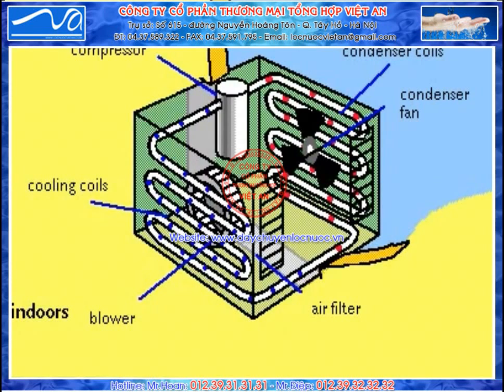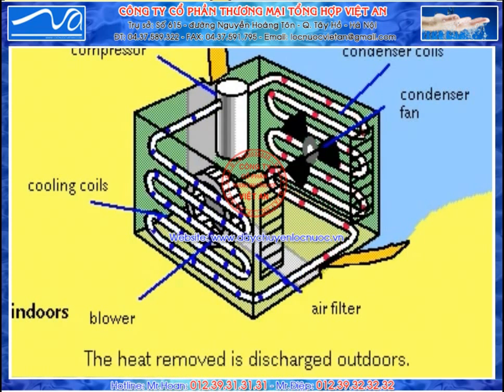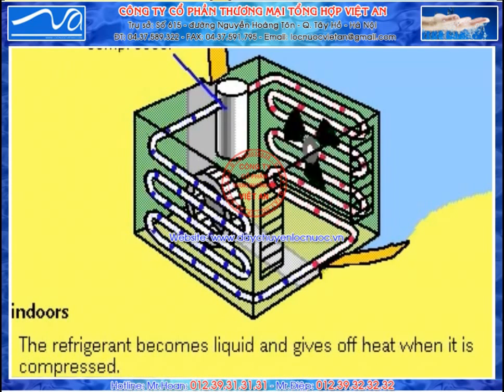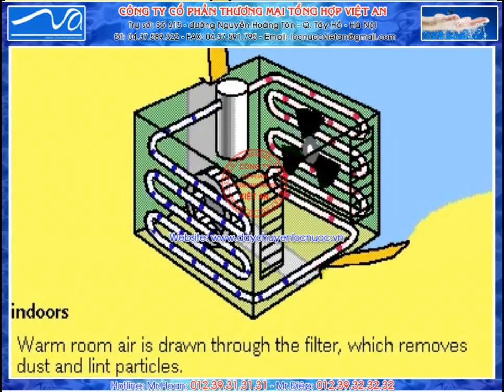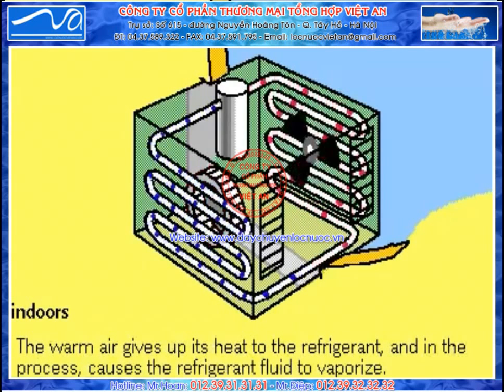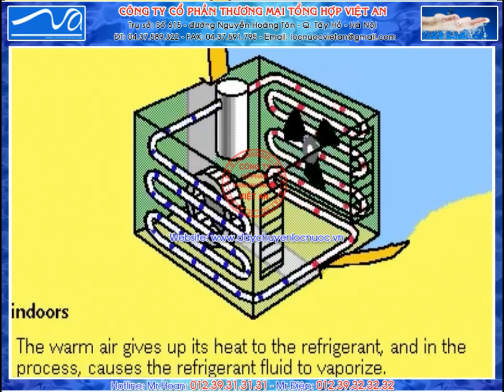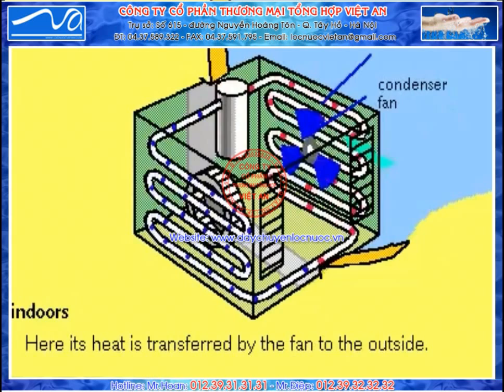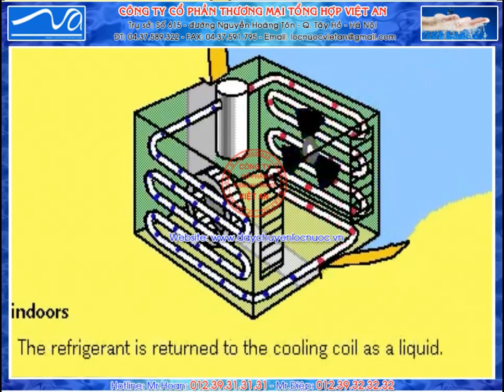Cấu tạo chi tiết hệ thống làm đá viên tinh khiết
Cấu tạo chi tiết hệ thống làm đá viên tinh khiết của công ty Việt An với những dây chuyền hiện đại, giá cả cạnh tranh, bảo hành dài hạn cùng phong cách phục vụ chuyên nghiệp.

Xem thêm về công nghệ sản xuất đá viên của Công ty Việt An:
CÔNG TY CỔ PHẦN TMTH VIỆT AN
 VP Hà Nội: Số 10-N6 ngõ 40, đường Xuân La, Q. Tây Hồ, TP. Hà Nội
 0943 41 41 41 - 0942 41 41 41
 VP HCM: Số 251/6 Vườn Lài, Phường An Phú Đông, Quận 12, Thành Phố Hồ Chí Minh (TPHCM)
 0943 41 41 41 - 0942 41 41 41
 VP Đà Nẵng: Số 50 Phan Khoang, Khu TĐC Phước Lý, Hòa An, Q. Cẩm Lệ, TP. Đà Nẵng
 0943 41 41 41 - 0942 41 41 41